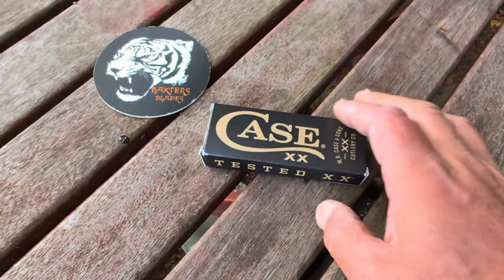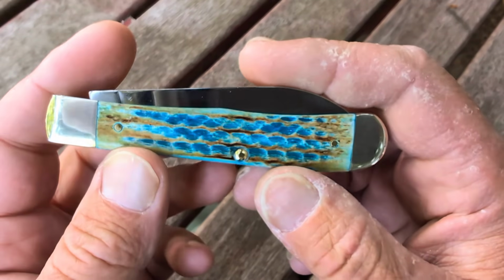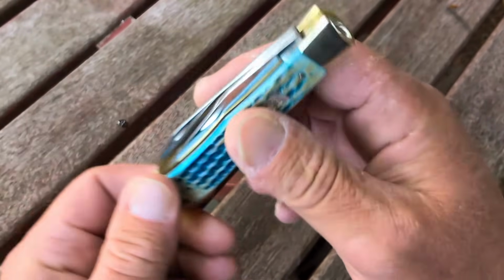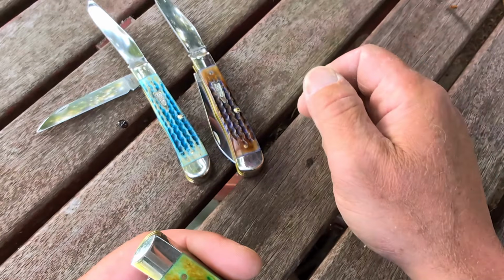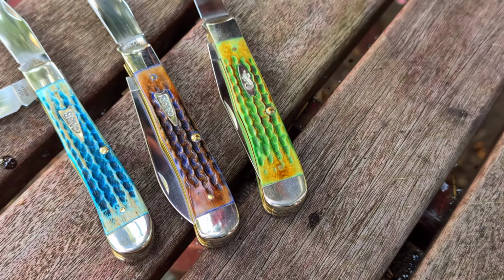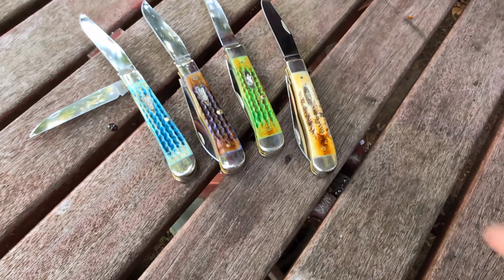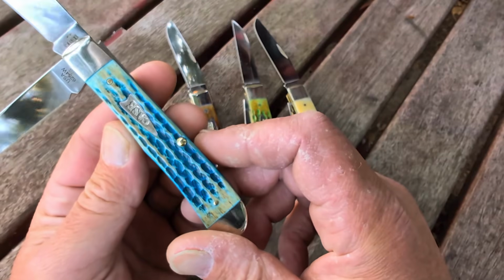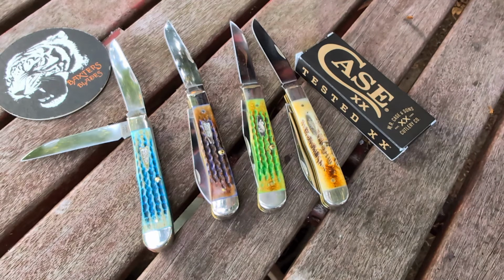Case Sea Dragon Wharncliffe Trapper